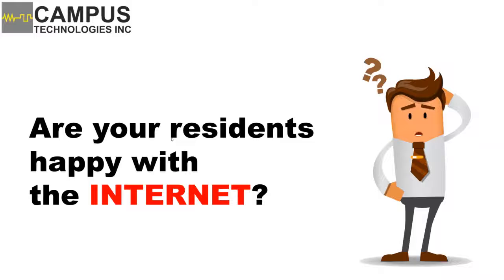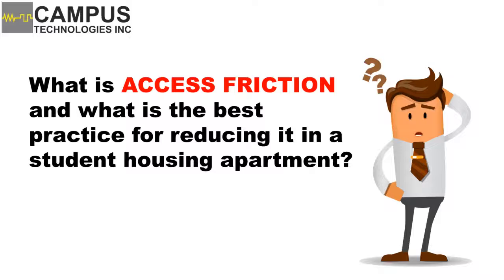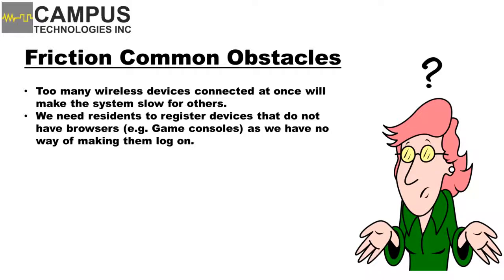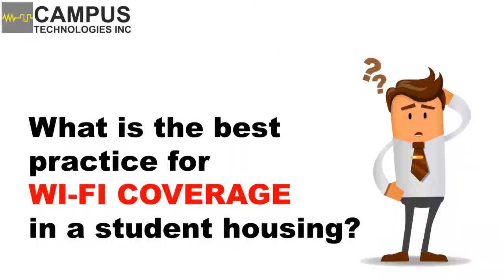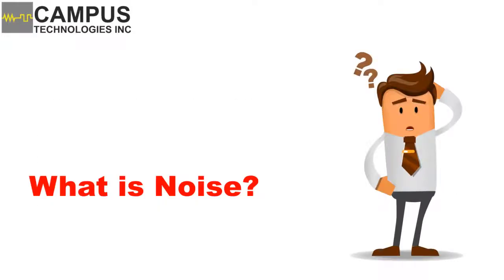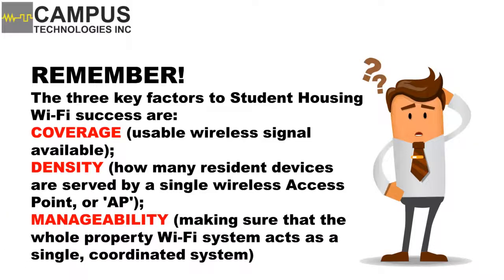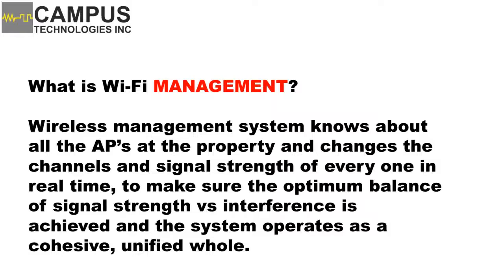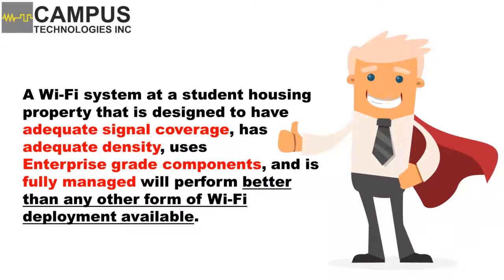Wi-Fi Basics for Student Housing webinar with Andrew Marshall of CTI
Getting Wi-Fi coverage right is an important step. The best practice for wiring a student housing apartment is not necessarily the obvious one, but when all the components of the system are taken into account it will definitely be the most reliable and the most cost effective solution. Same goes for designing Student Housing Internet delivery systems for ‘zero friction’ in the User Experience (UX) with enough Access Points throughout.

Chances are you already know what a headache setting up Wi-Fi for the student housing can be - and how confusing it can be to DIY...
What you might not know is that DIY Internet for the student housing environment is not as straightforward as one might think.